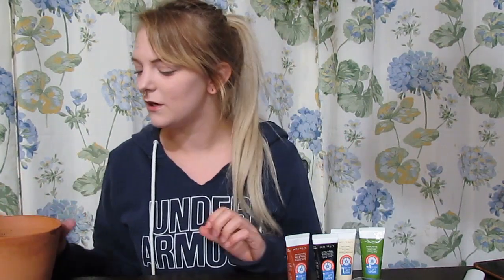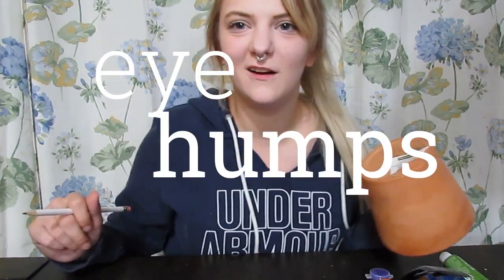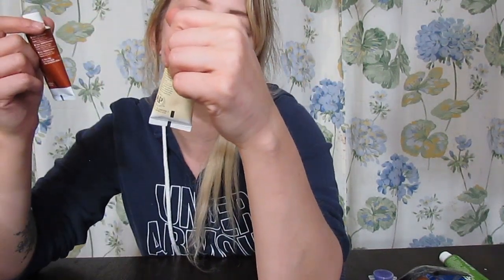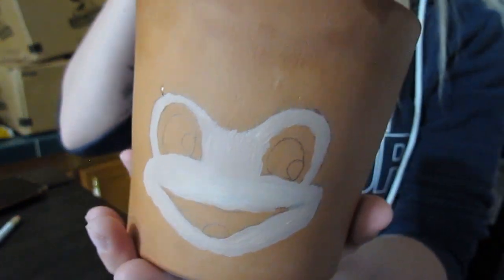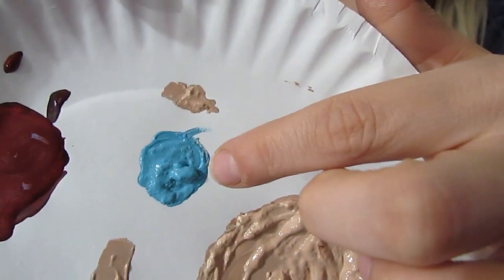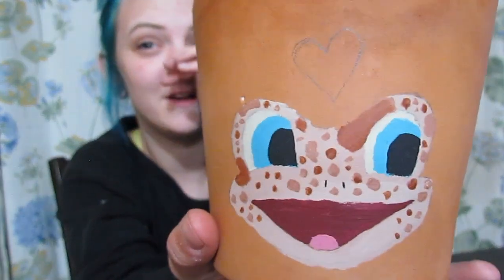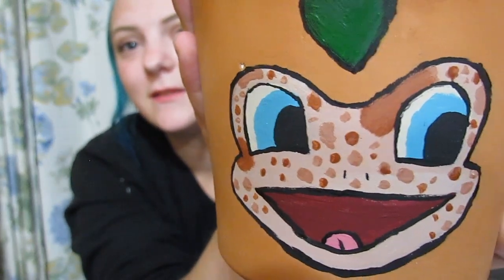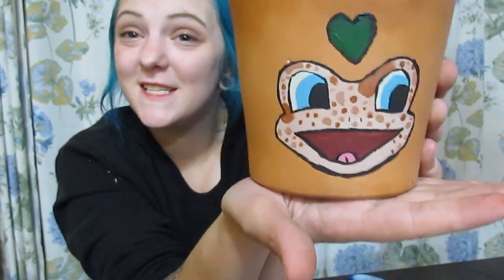She asked me to paint WHAT on my pot?!? Lets paint together!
Hello everyone, i hope you are all doing well! In todays video we will be sitting down and painting a flower pot and i am so excited with how it turned out! and make sure you watch all the way through because at some point my hair changes colors lol

To find all of the other amazing videos created just search painted pot challenge!

PRODUCTS I LOVE:

what I spray on my hoyas-

BUDGET FRIENDLY green house-